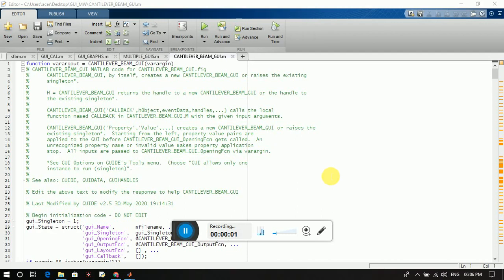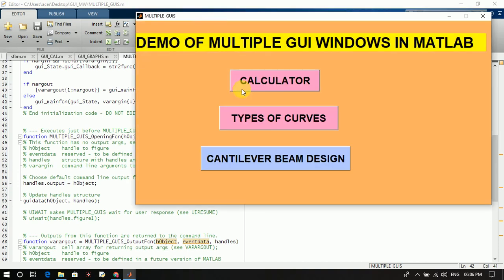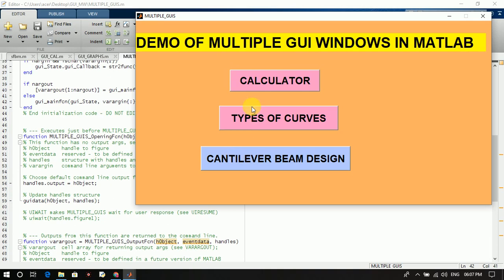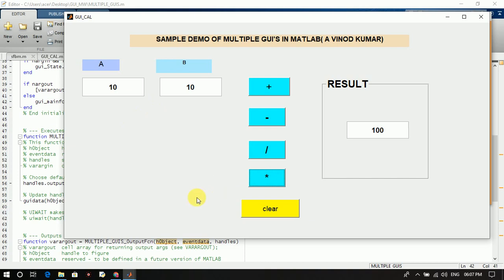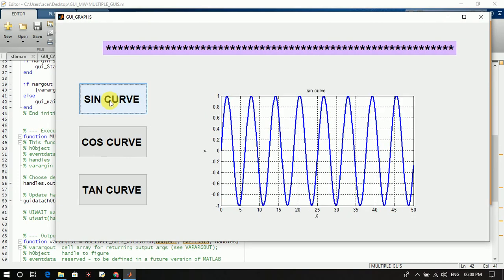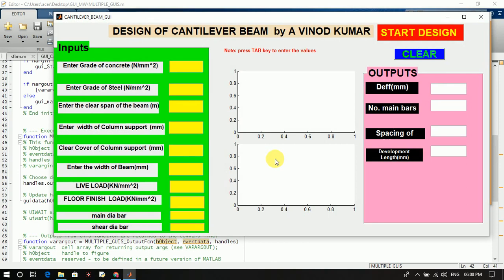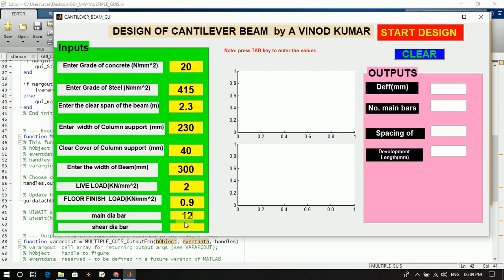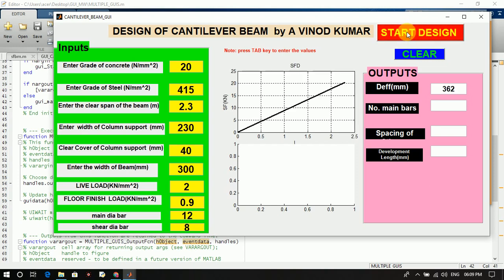How to create multiple GUI'S windows in MATLAB ?